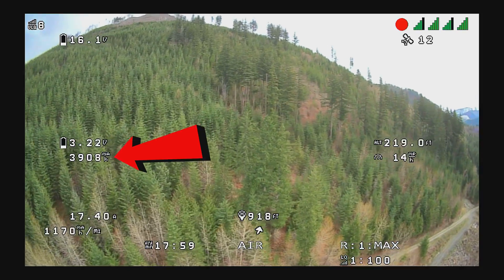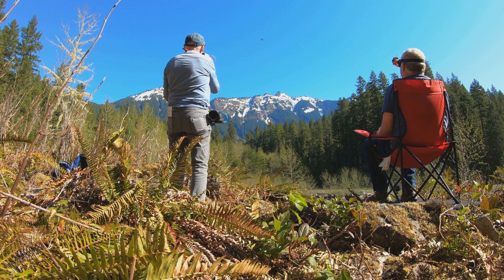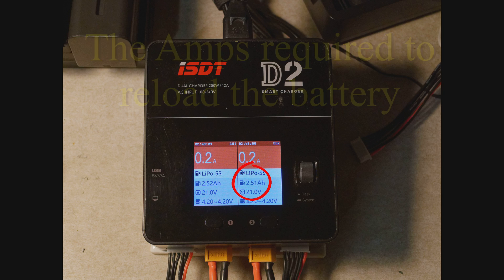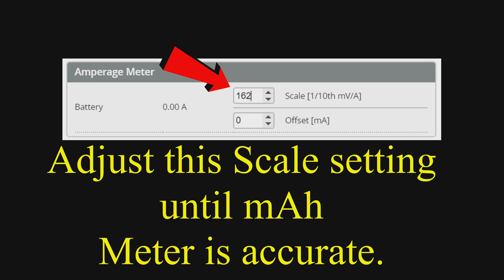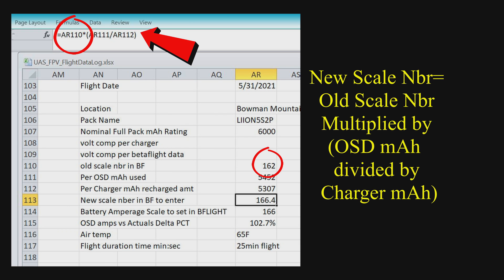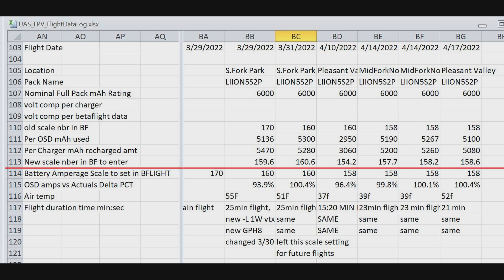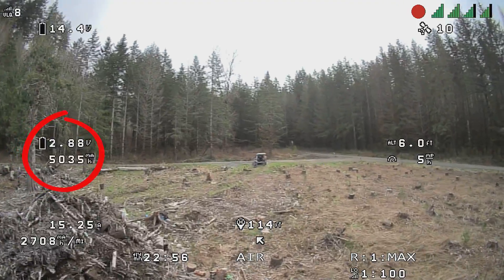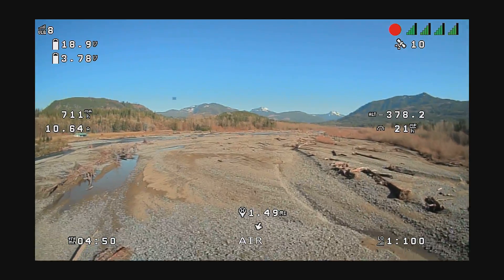Amperage meter calibration for FPV Flights Betaflight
Calibrate your Betaflight battery amperage meter to insure you have sufficient battery power to return on long range FPV flights.  Accurate meters is vital to manage battery power properly. Here is how to do it in Betaflight.

Video Edited and color graded with Davinci Resolve. Copyright © 2022 Mike Meagher Productions so please ask for permission prior to reusing any imagery for any commercial or profit purposes... else bad karma will get you or your drone will crash.